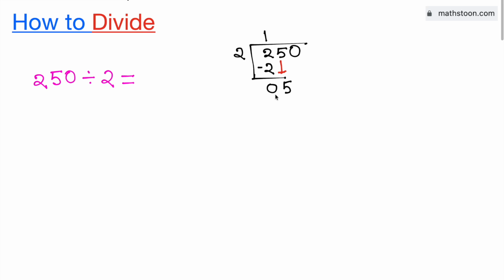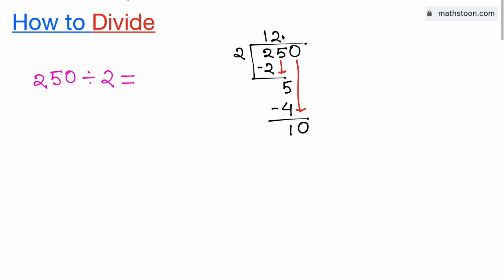250 divided by 2 (250÷2) | Value of 250/2 | Long Division